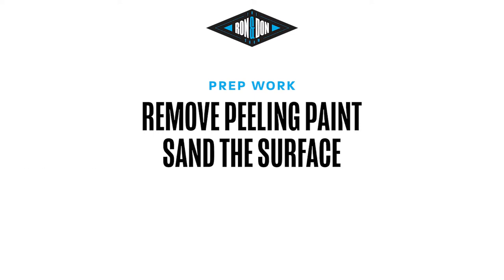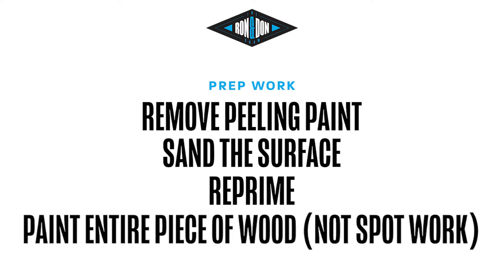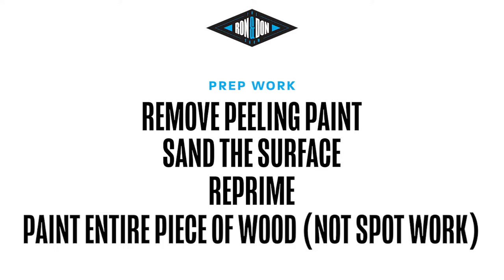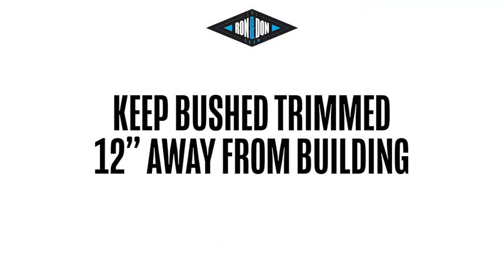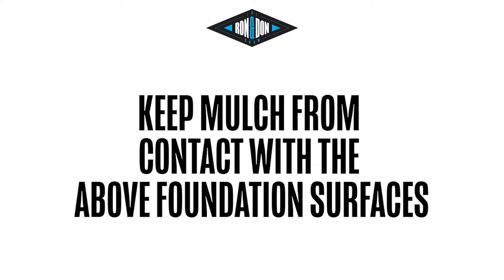RON & DON SHOW EP. 57 - RESTAURANT EXTERIORS W/EXPERT GUEST US EXTERIORS - PART 1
This unique series talks fundamentals of exteriors of your facilities, preventative maintenance, correct repair practices, and everything in between with Keith Moore from US Exteriors.

US EXTERIORS is this episode's sponsor and are experts in all things exterior for your facilities. You can find out more by visiting their

Join us for our exciting and informative new show just for Facility Managers.

Ron Wilhite, CRFP and Don Turner CRFP are a powerhouse duo in the facilities management industry. The 70+ years combined of Ron’s general contractor knowledge and Don’s facility manager expertise benefits rookie and seasoned facilities managers alike. The Ron and Don Show addresses a wide array of topics; from the basics of becoming a successful FM to managing a complex brand rollout, and everything in between. Insightful details, tricks-of-the-trade, and practical stories will inspire and equip you to become a leading force in your organization.